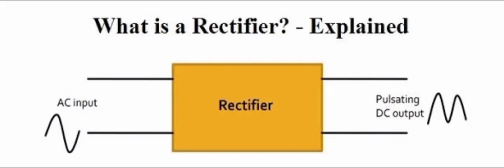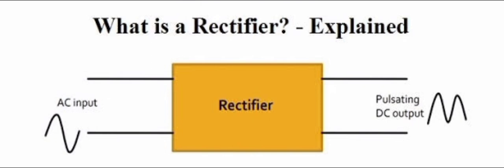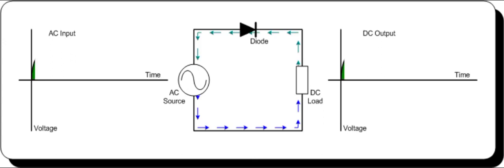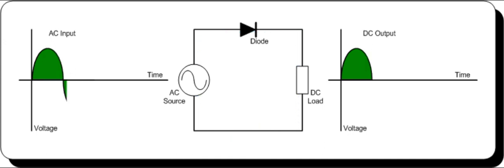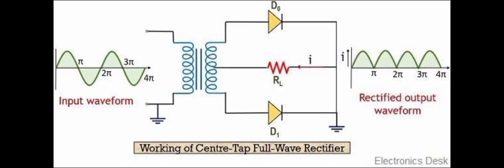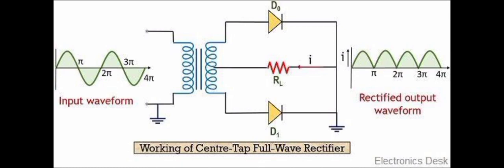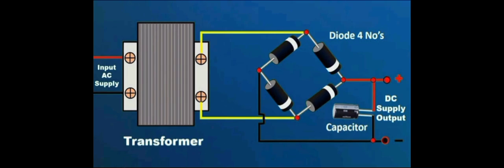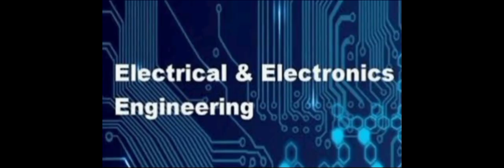what is Rectifier, animation video, types of rectifier. Learn EEE.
Halfwave rectifier, full wave rectifier and bridge rectifier.